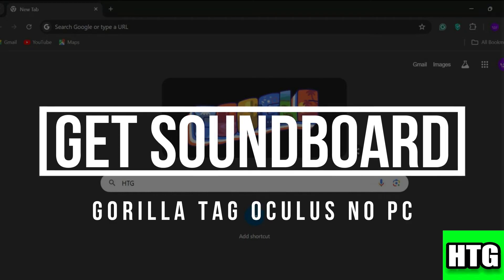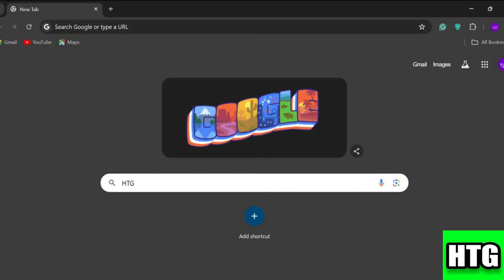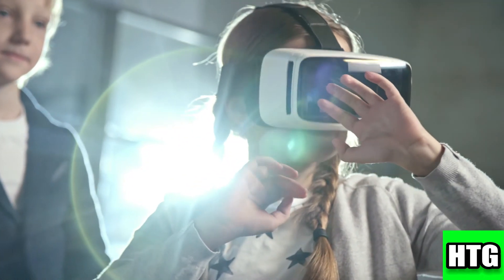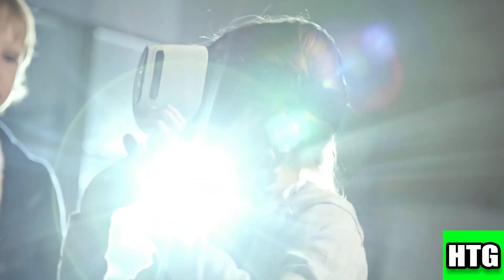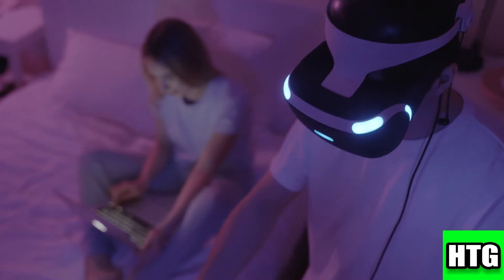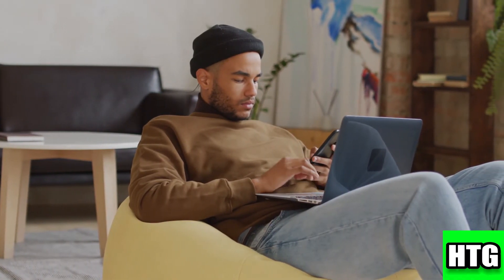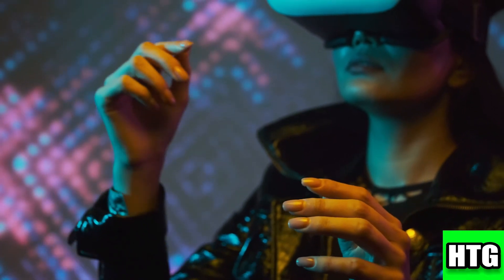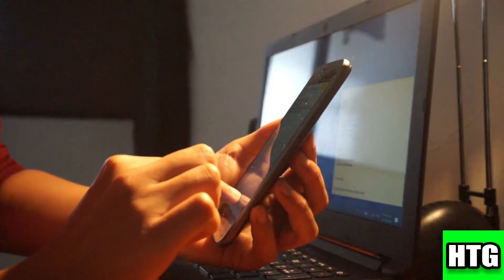HOW TO GET SOUNDBOARD ON GORILLA TAG OCULUS NO PC 2025! (FULL GUIDE)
This tutorial will provide step-by-step instructions on using the SideQuest app to install a soundboard mod, allowing you to customize your gameplay with various sound effects. It will also cover essential tips for using the soundboard effectively and ensuring a seamless gaming experience.